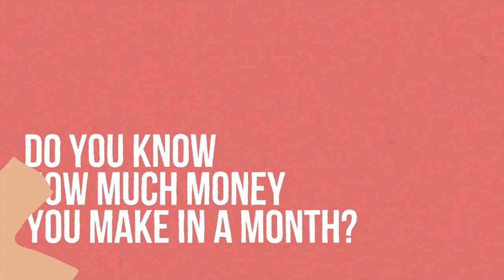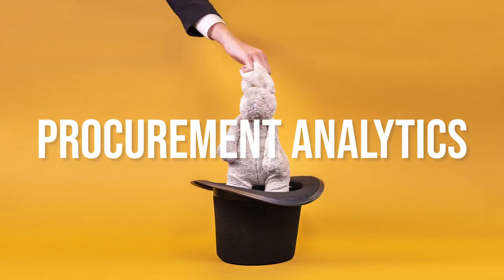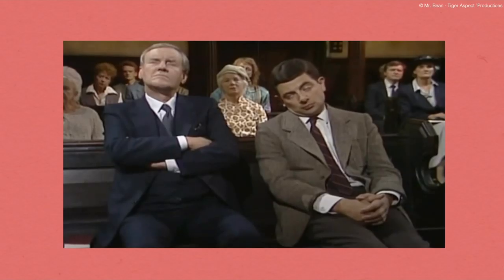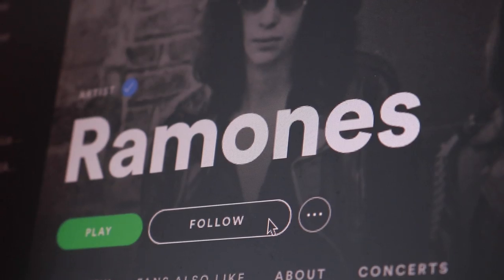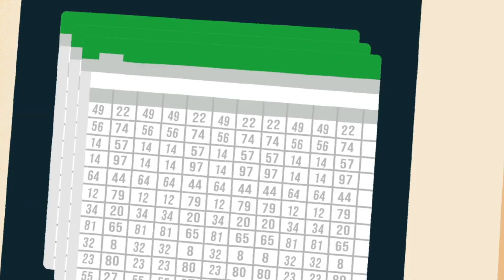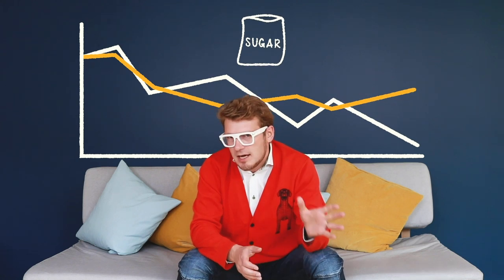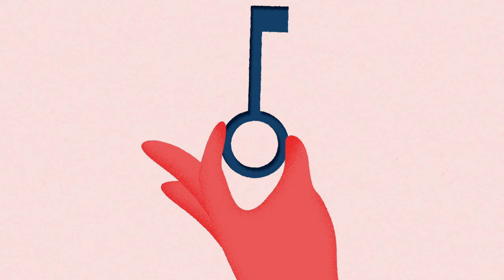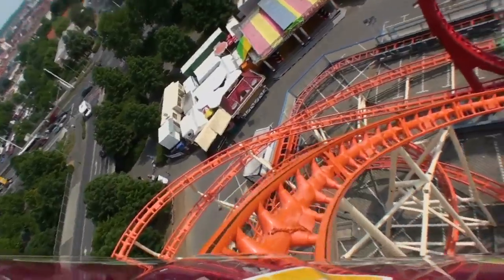Procurement Analytics Simply Explained - video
What the heck is Procurement Analytics?

We watched all of the long and technical videos about procurement out there. So, we felt the need to make our own video –in a fun way!

What about you? How would YOU define procurement analytics? Be sure to put in the comments below!